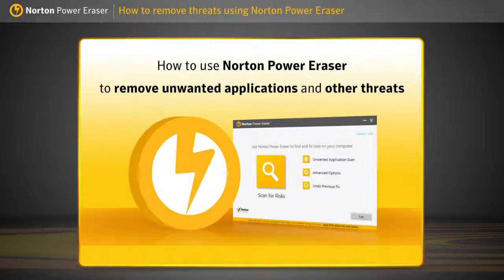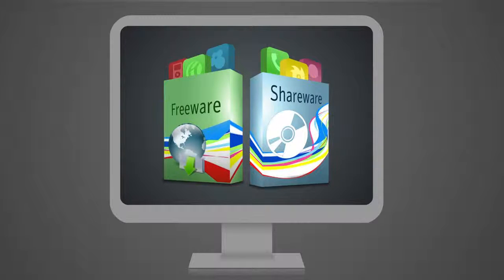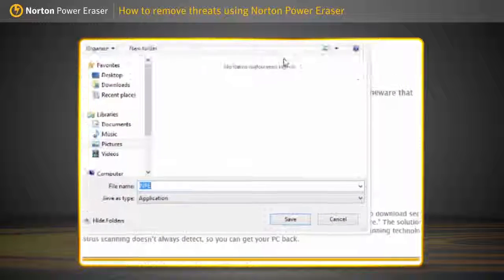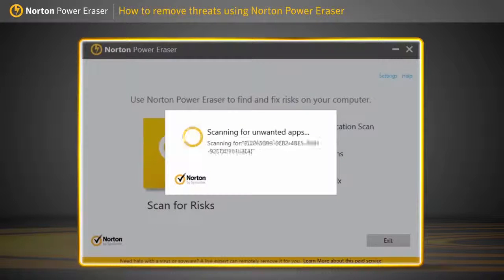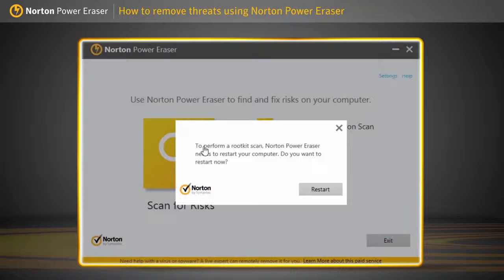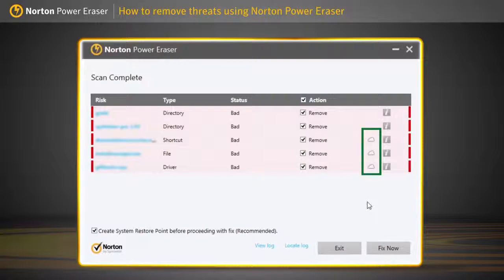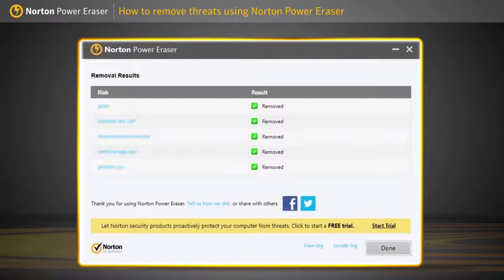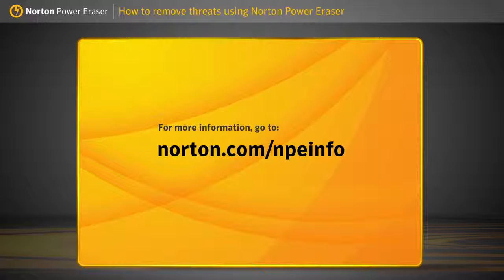How to remove threats using Norton Power Eraser